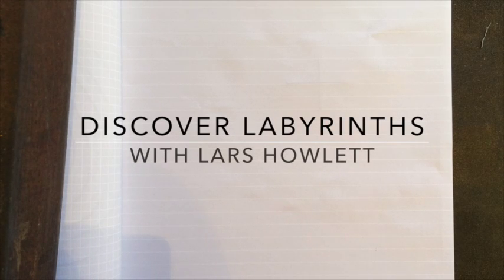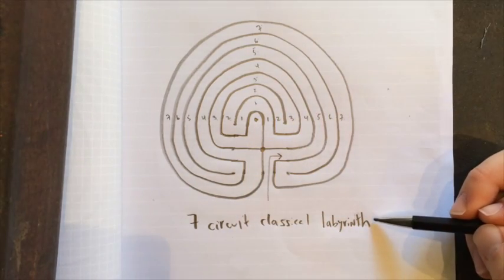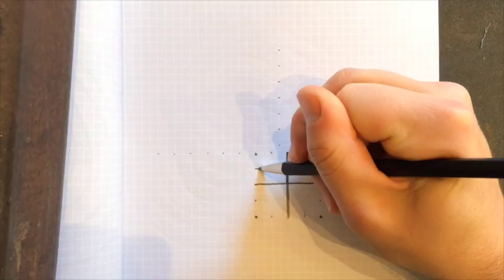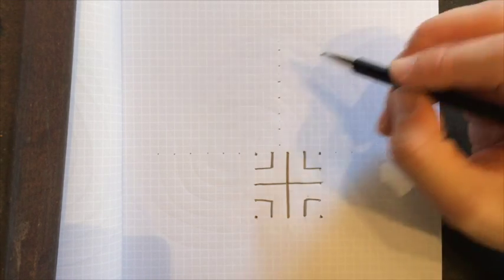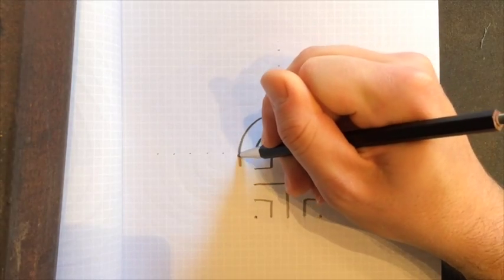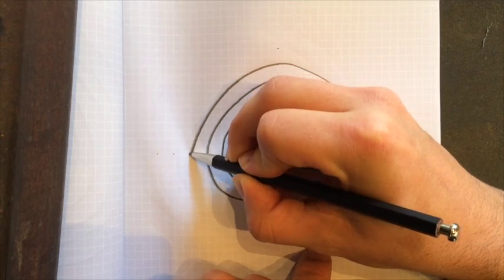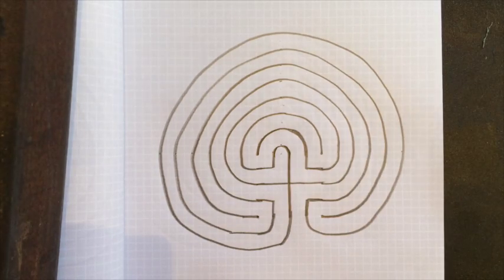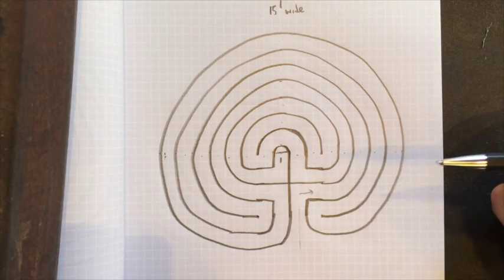How to Draw a Classical Labyrinth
Learn to create a Seven Circuit Classical Labyrinth from a seed pattern.